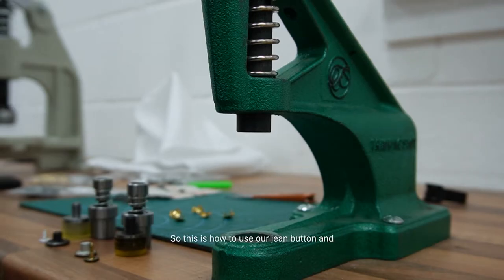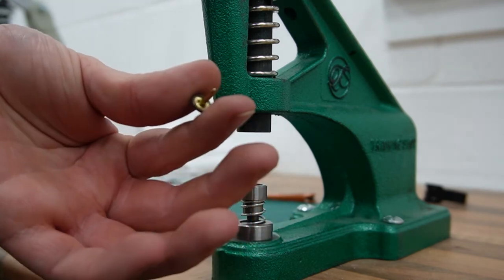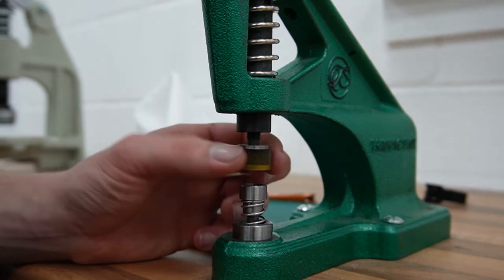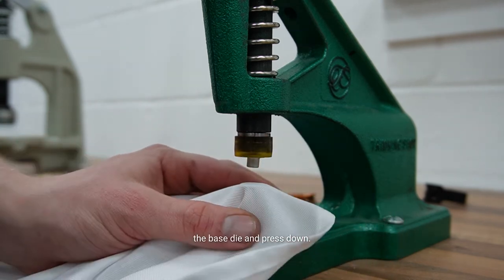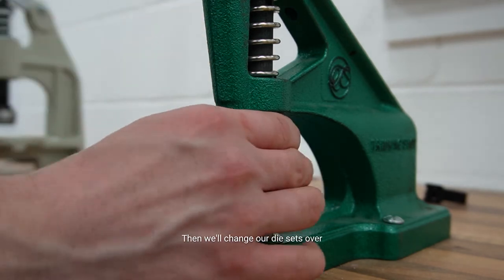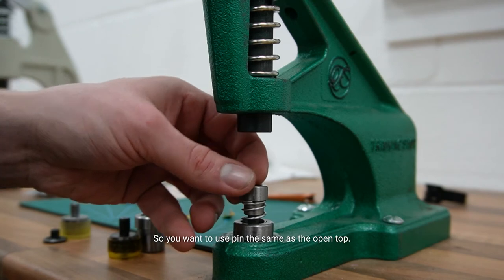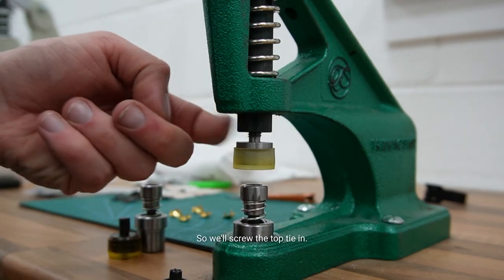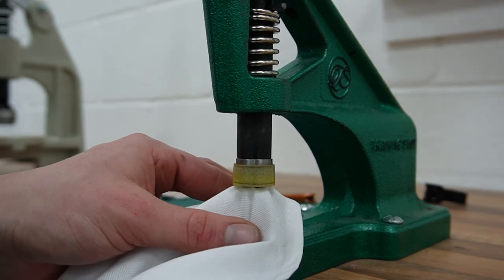Jeans Button Tutorial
An in-depth video tutorial focusing on how to use the dies and products with our green machine®.

 💚 Free UK delivery on all orders
 💚 Same Day Dispatch on orders before 2 pm

Happy crafting! 🌏 💚